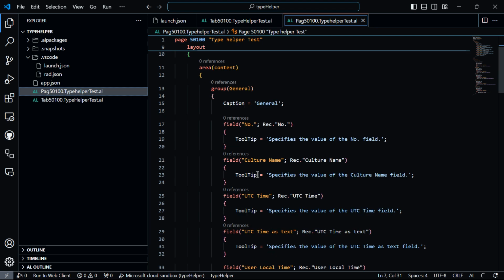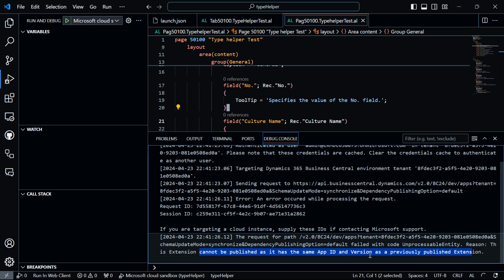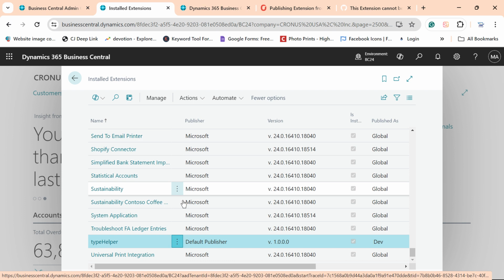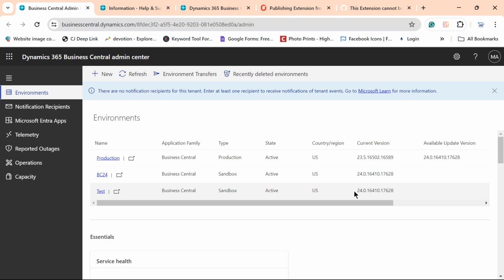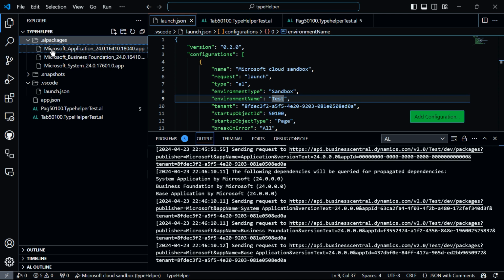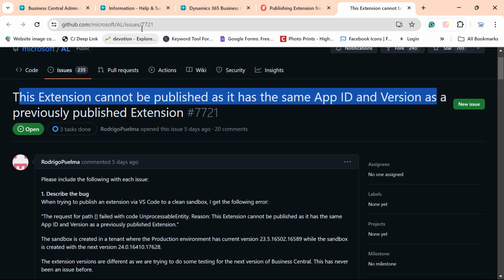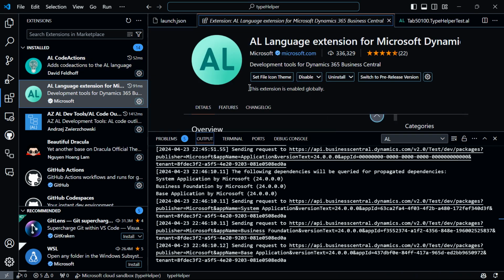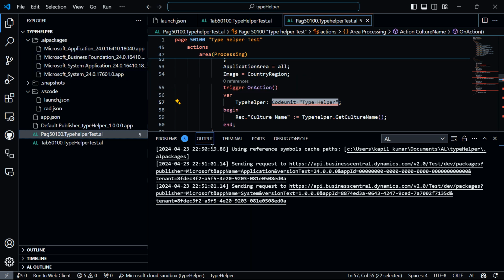Issue - Publishing Extension from VS Code for BC 2024 wave 1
Getting issues in publishing extension to BC 24 Sandbox environment via VS code.

Check out the below link for the same issue raised here -